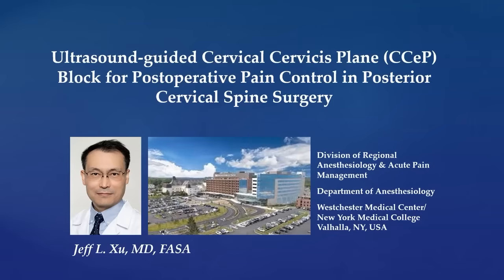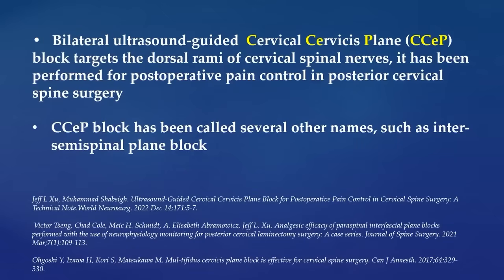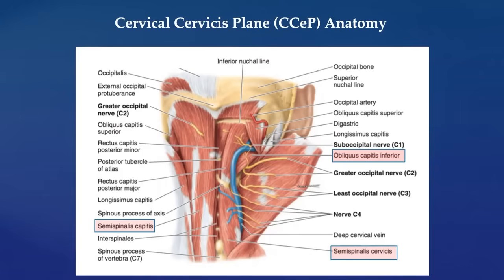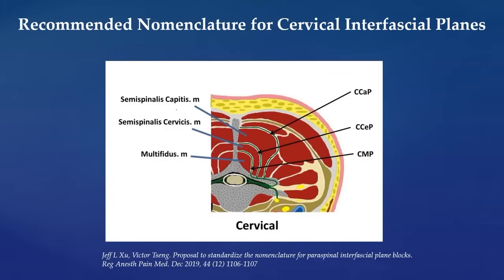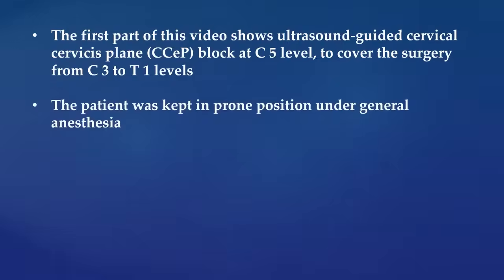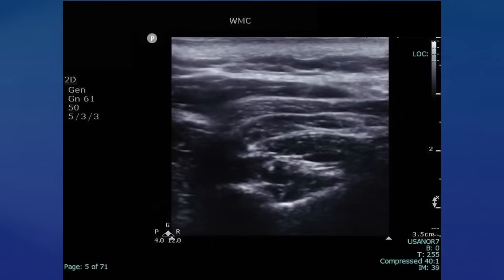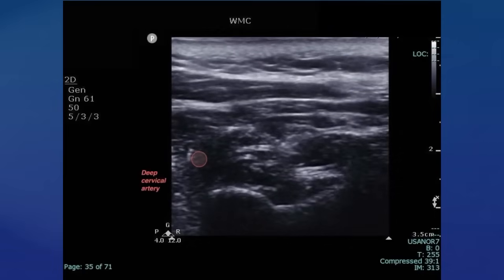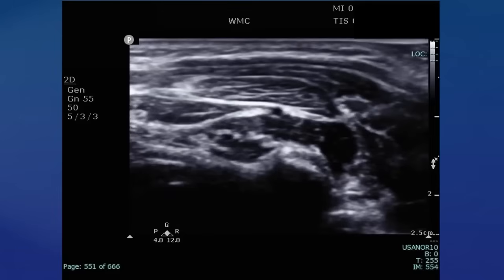Ultrasound guided cervical cervicis plane (CCeP) block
The CCeP block is an easy nerve block to perform under ultrasound guidance to block the dorsal rami of the cervical nerves. It can provide effective analgesic effects for patients undergoing upper and lower posterior cervical spine surgery without compromising neurophysiology monitoring. Using a bilateral cervical cervicis plane (CCeP) block with 10 ml of 0.5% Bupivacaine, 2 mg of Decadron (if the patient is not diabetic), and 20 mcg of Precedex (preferably concentrated) on each side for adults. Ideally, this should be done prior to the incision.